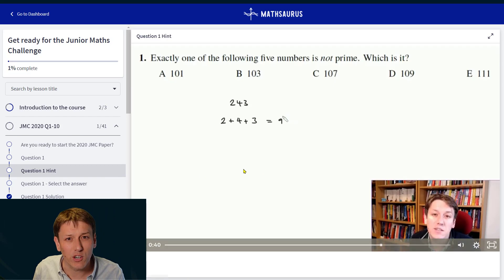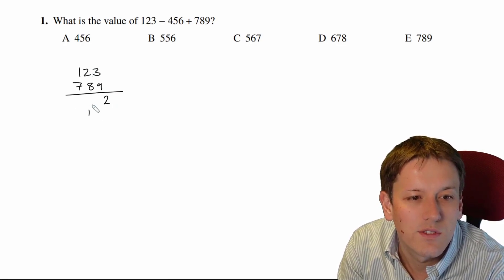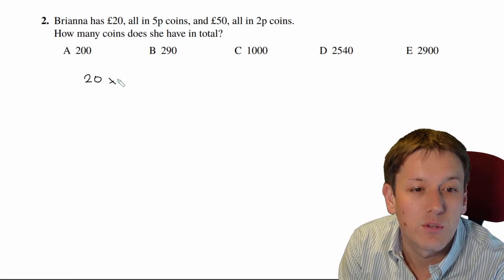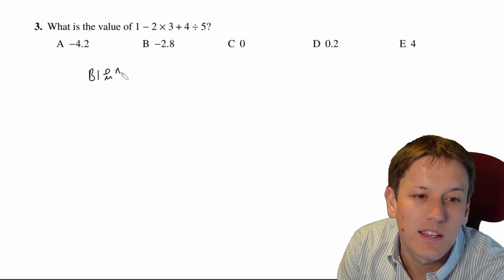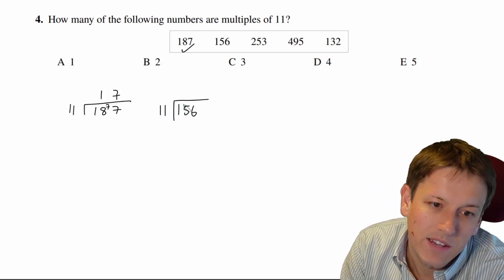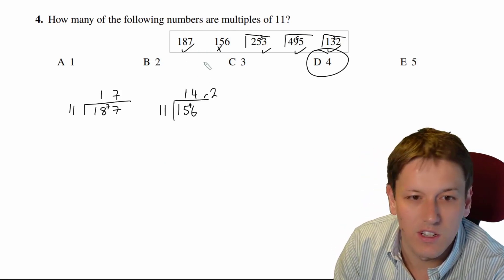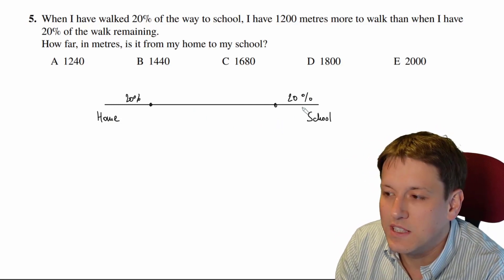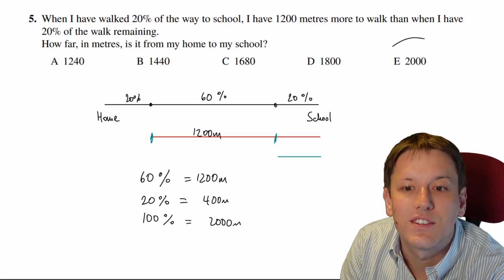Junior Maths Challenge 2021 Questions 1,2,3,4 and 5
Online courses: Get ready for maths challenge (age 10-13)!